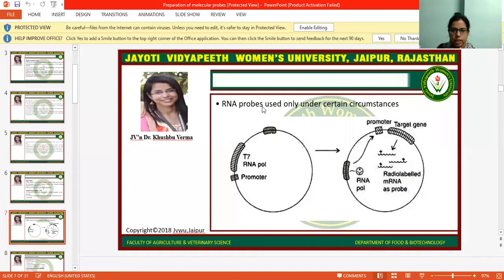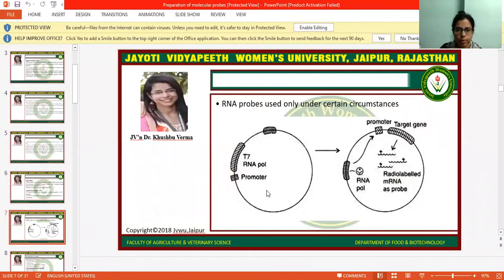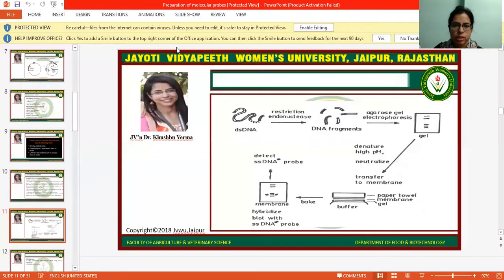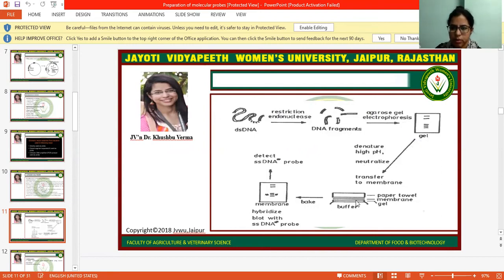Preparation of Molecular Probes